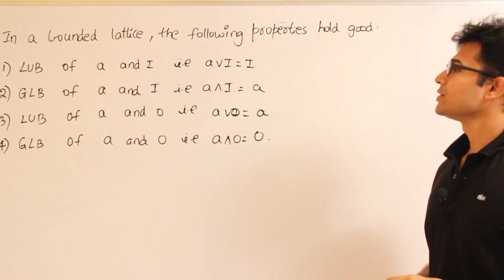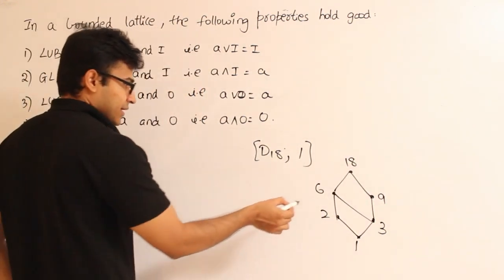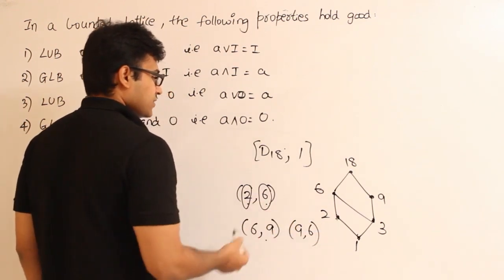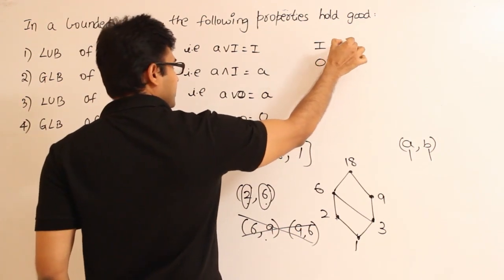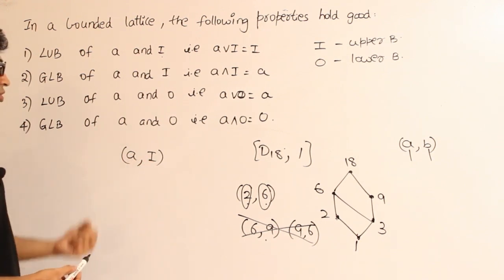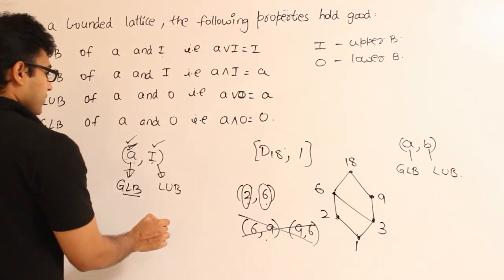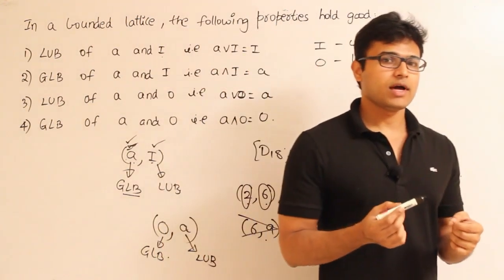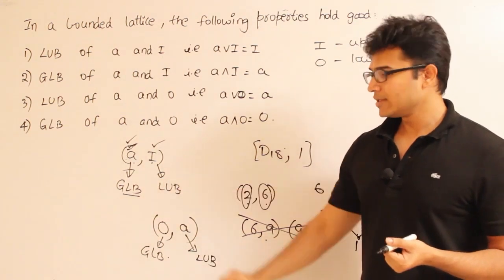EM | Discrete Mathematics | Partial orders & Lattices | Properties of Bounded lattice | RBR